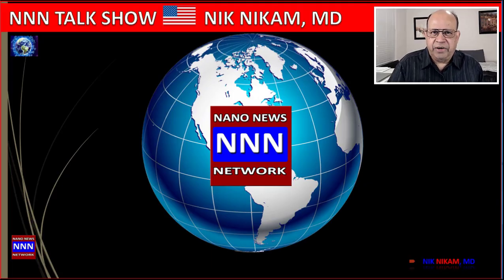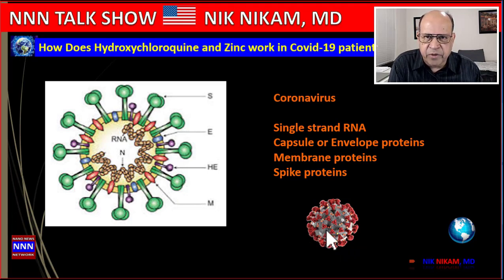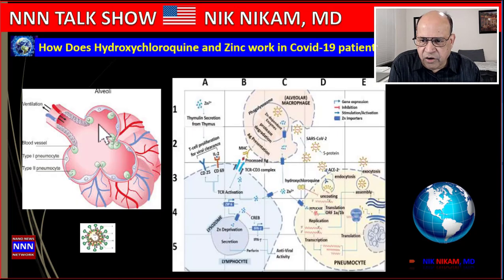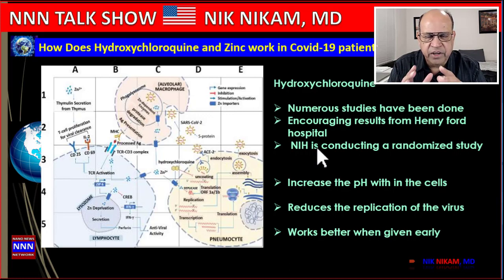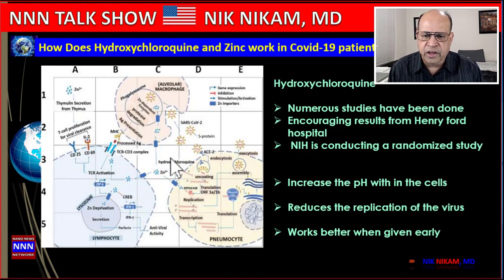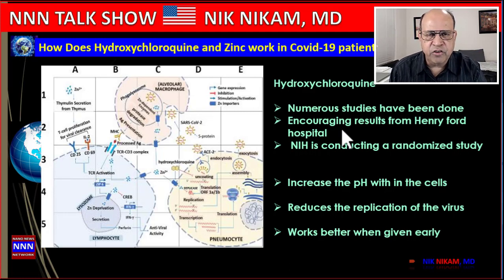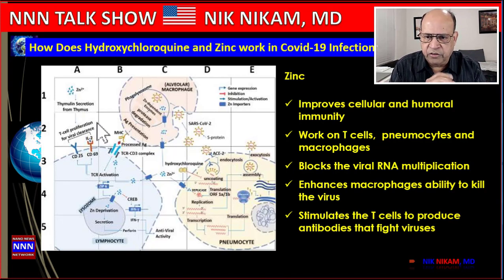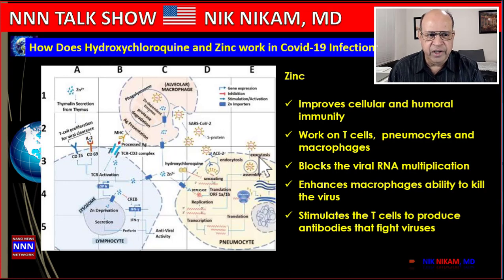COVID 19 HOW DOES HYDROXYCHLOROQUINE AND ZINC WORK